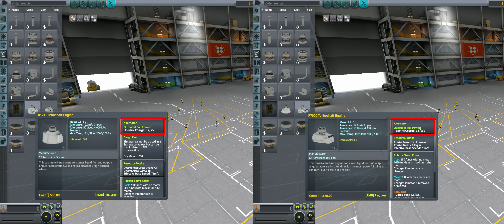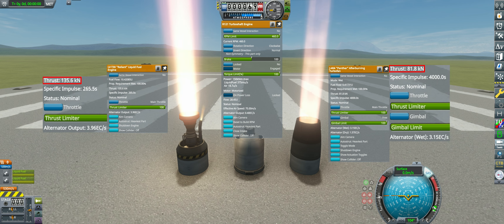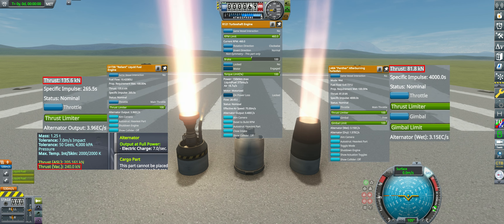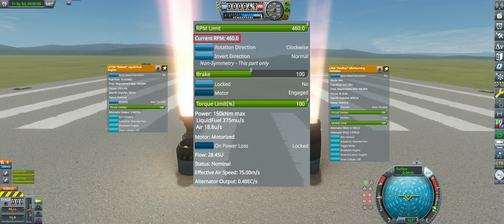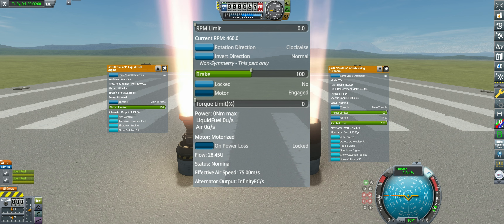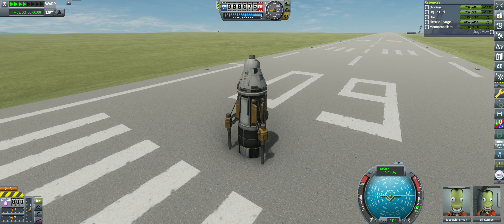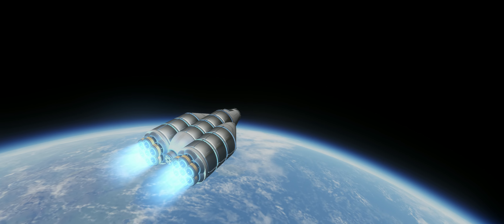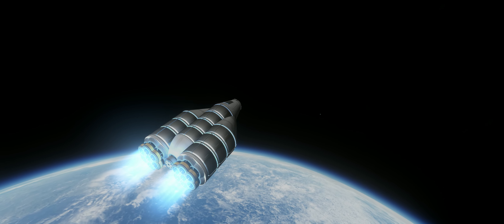KSP Dark Arts: Infinite Power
In this episode we take a look at a newly discovered trick to produce infinite power with the breaking ground turboshaft motors.